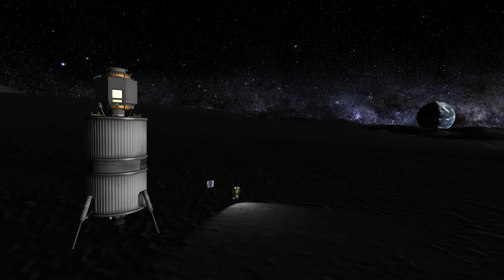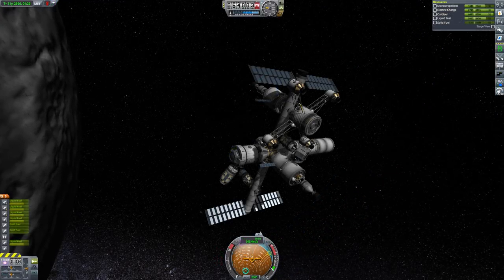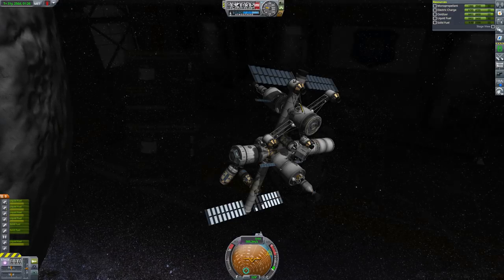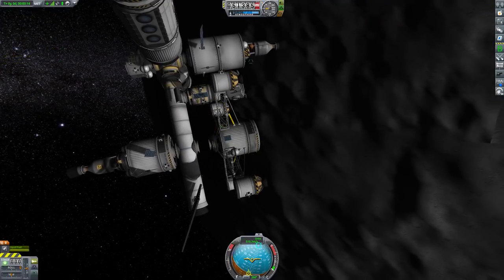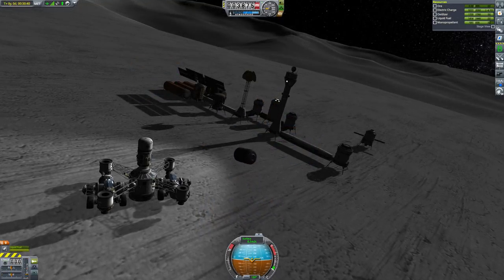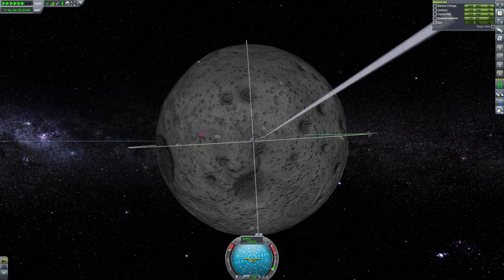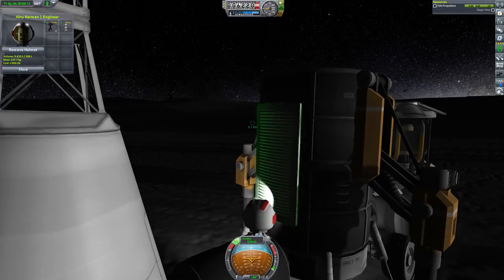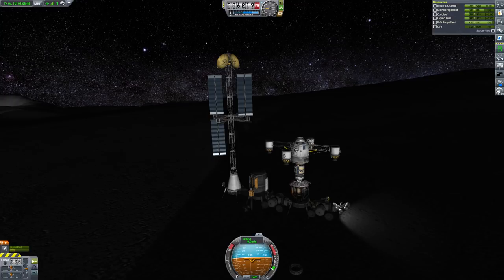KSP Mun Base Pt 1: Beta Site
We start our new Mun base near the south pole